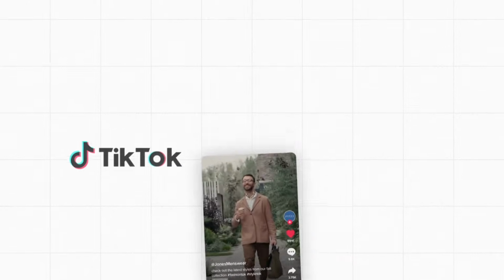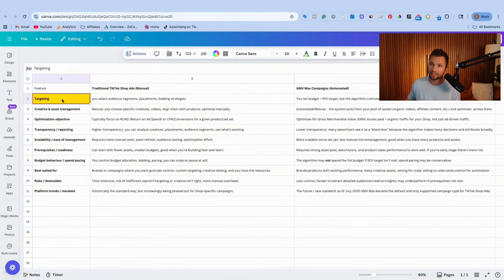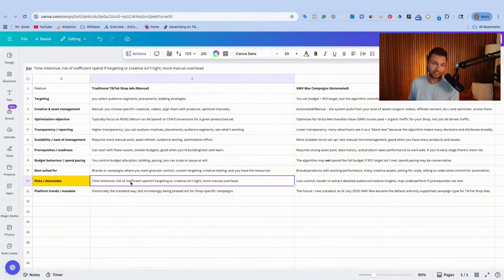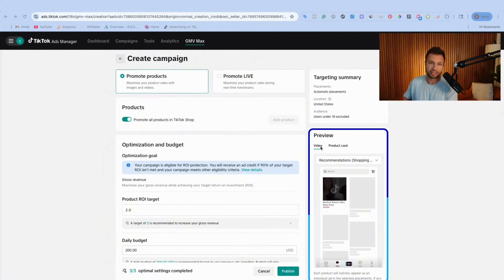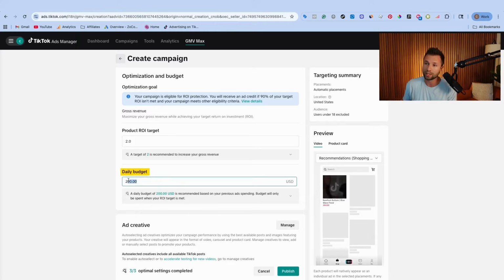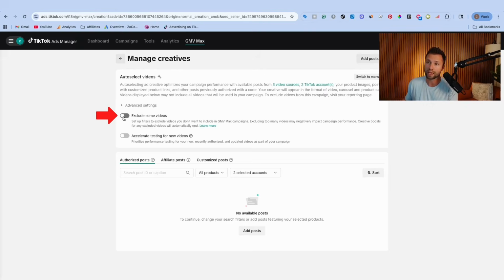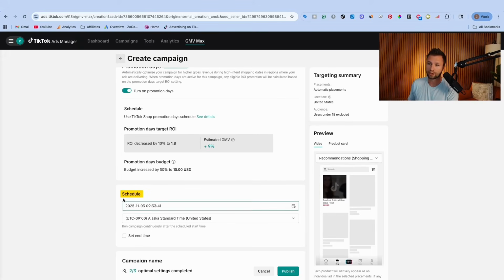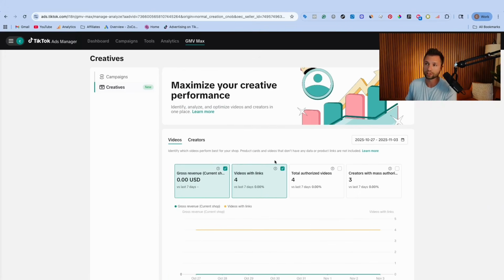TikTok Just Killed Shop Ads (Do This Instead)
TikTok is getting rid of TikTok Shop Ads as we know them. In a major 2025 update, TikTok has killed off the manual "Shop Ads" (Video Shopping Ads) objective and replaced it entirely with GMV Max.

f you've been running manual campaigns for your TikTok Shop, this update forces you to switch to their new automated AI system. In this video, I break down exactly what GMV Max is, why TikTok made this change, and how to set up your new campaigns to ensure you don't lose sales during the transition